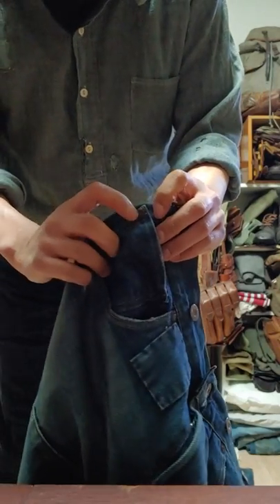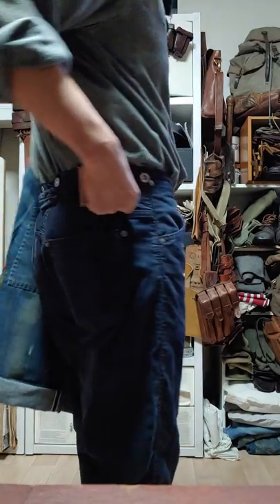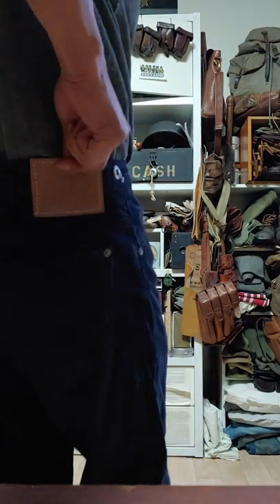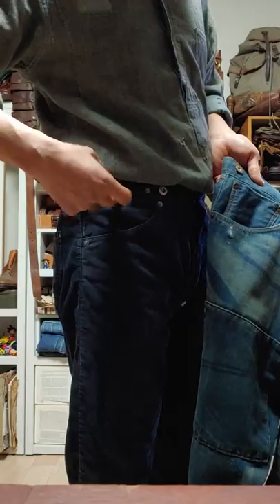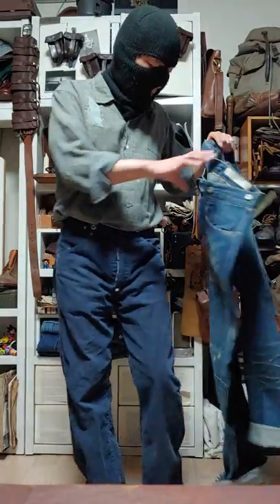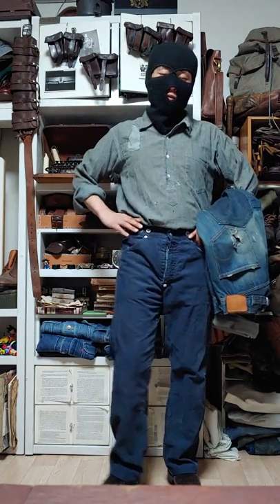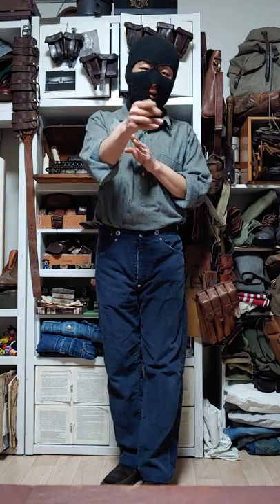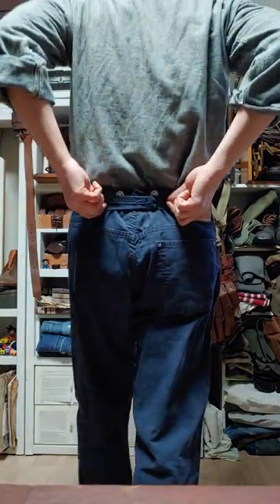EU Levi's Corduroy Pant Custom LVC1890 501(English Ver)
Eu Levi's Corduroy Pant Custom
Remove red tab & back pocket Stitch & Zipper
add + leather patch & Suspender button & crotch rivet & button fly

Become 1890 501 corduroy ver
One of the world unique for me